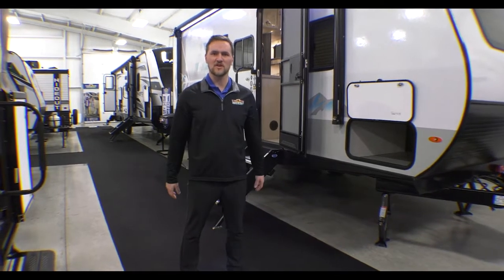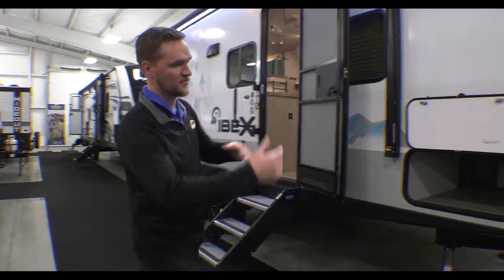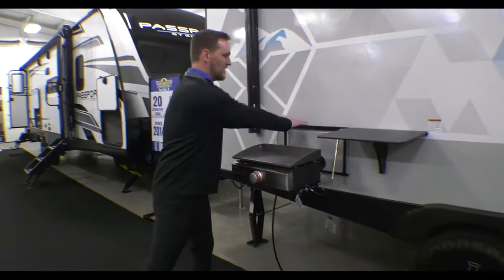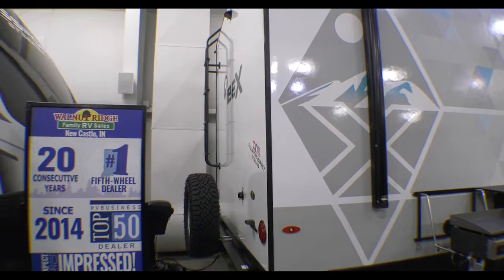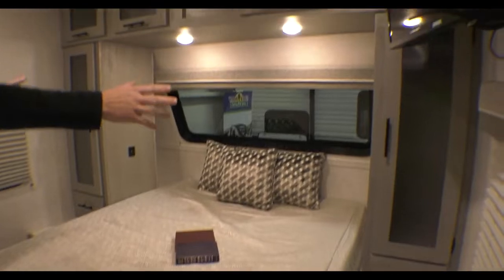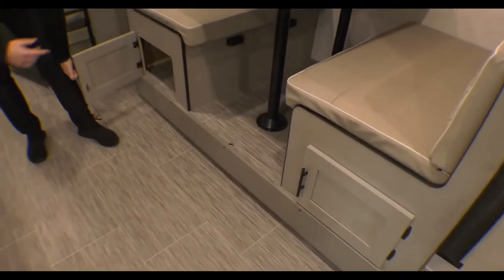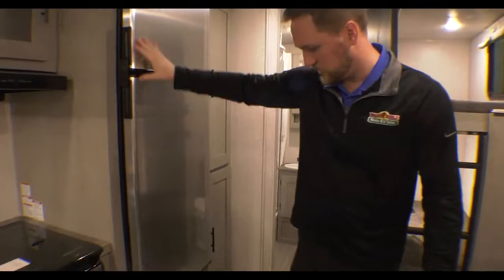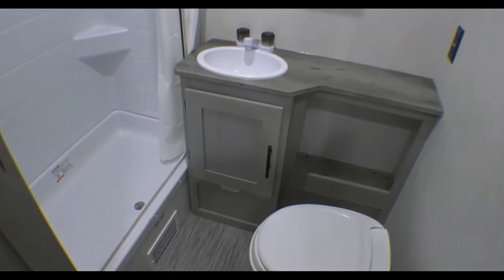2022 IBEX 20BHS - A rugged go anywhere family camper!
This weeks Walk Thru Wednesday we take a look at the 2022 IBEX 20BHS. This camper screams rugged and is the perfect family camper!